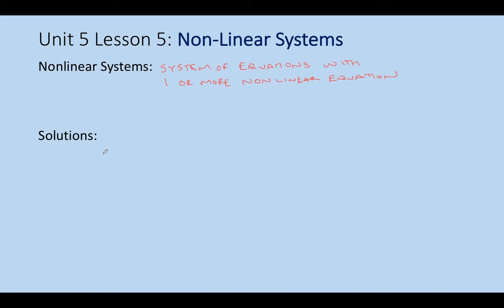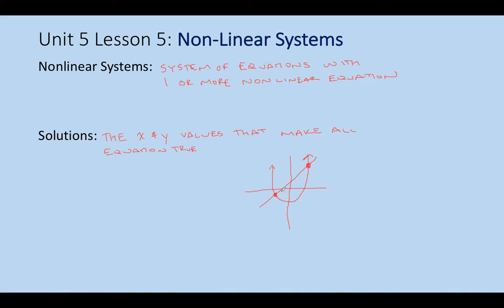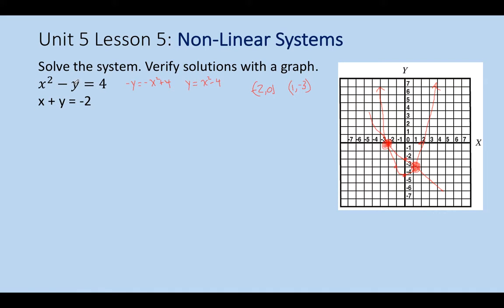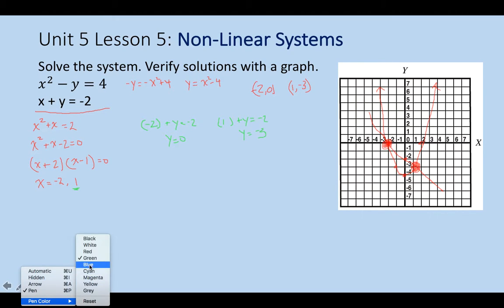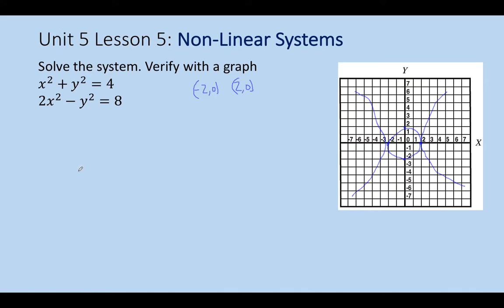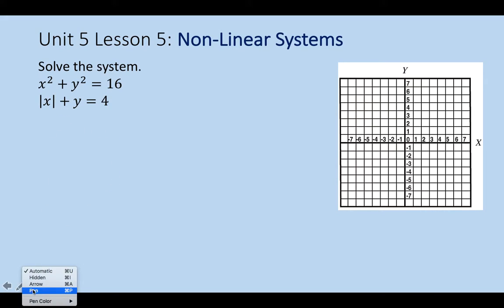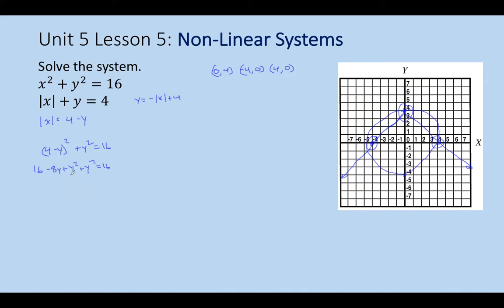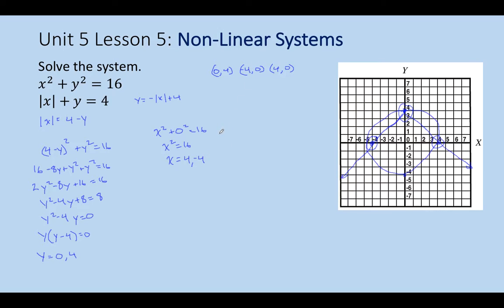CA Unit 5 Lesson 5 Non Linear Systems